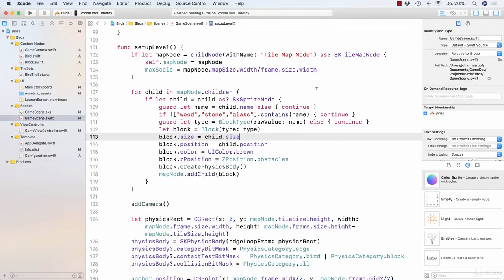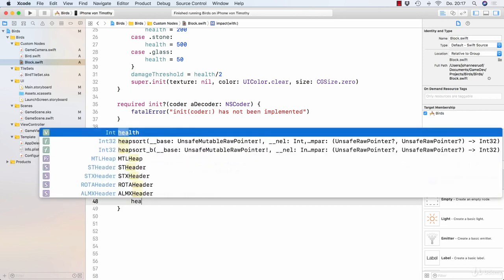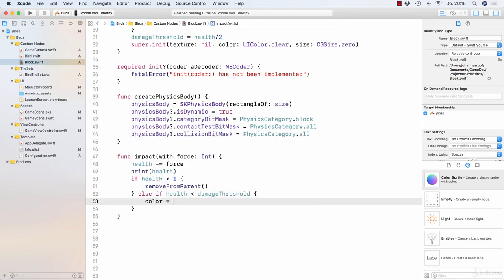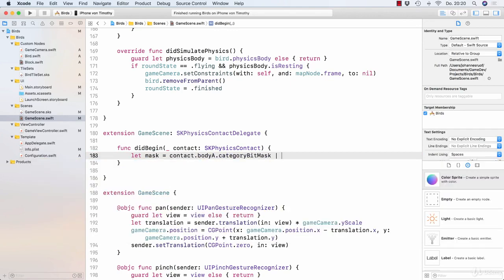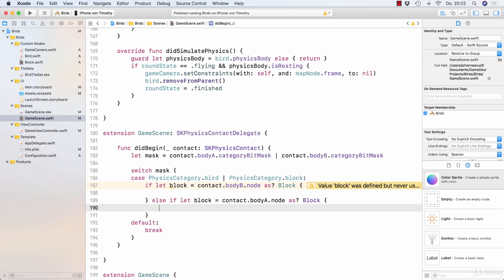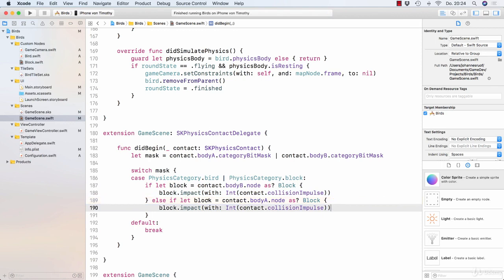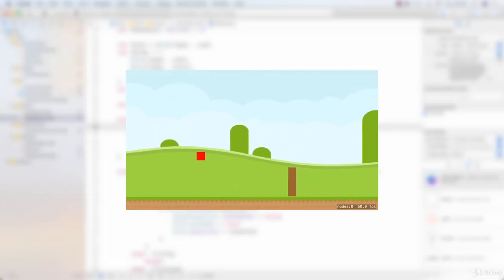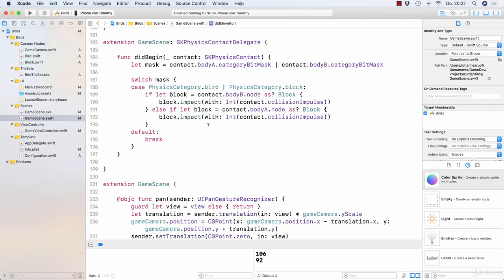13 Angry Birds 13 Contact Delegate